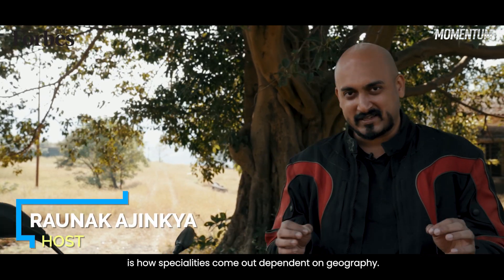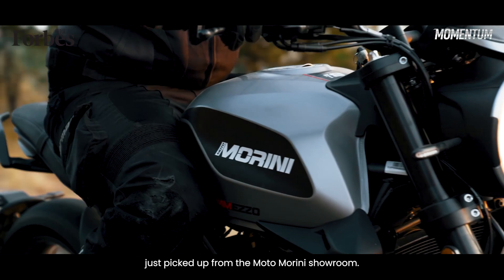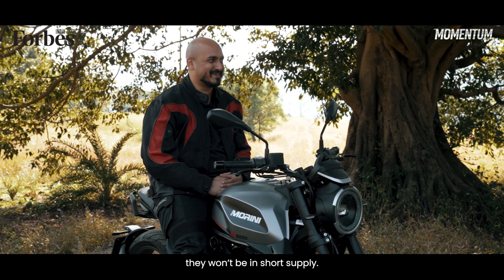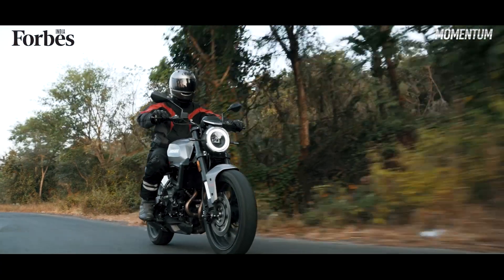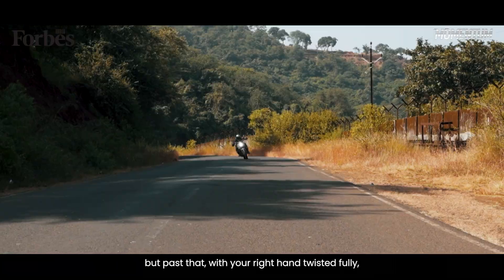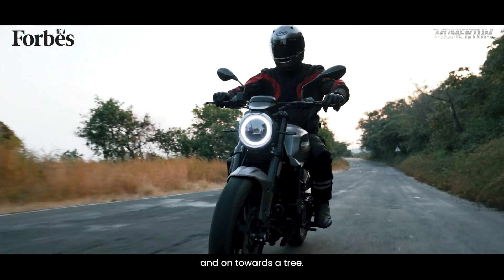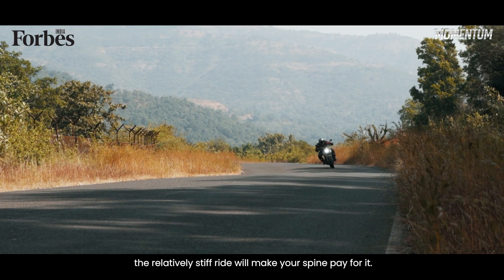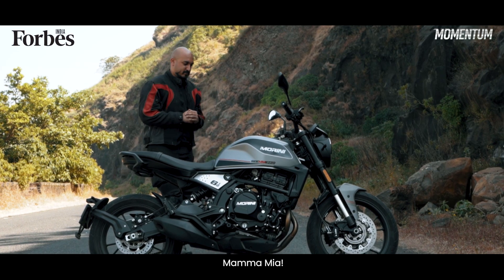Moto Morini Seiemmezzo review | Moto Morini's smashing-looking bike is also a smooth operator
If Russians are known for their vodka and Germans for their cars, then Italians are known for offering sensuality on a platter—be it pasta, fashion or Moto Morini's Seiemmezzo. It is a good-looking bike and a perfect conversation starter. But in this episode of Forbes India Momentum, find out how the Italian automaker's middleweight naked bike moves with a 649cc inline-twin engine that produces 55hp and 54Nm.

00:00 Introduction
1:04 Two options - Retro Street and Scrambler
2:00 Engine and performance
3:39 Critique
4:15 Conclusion